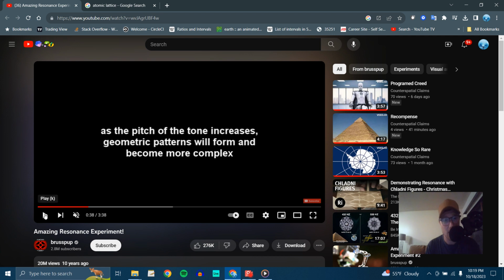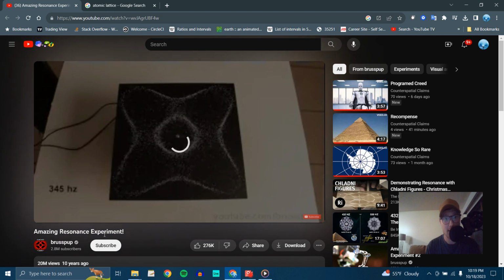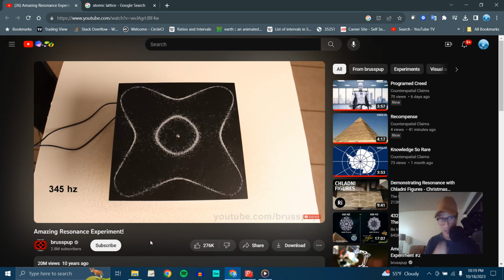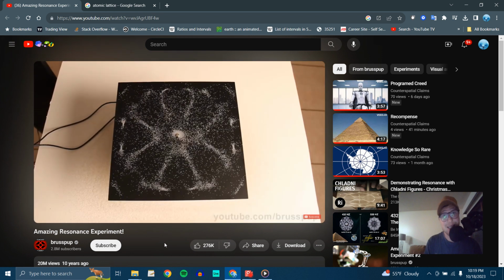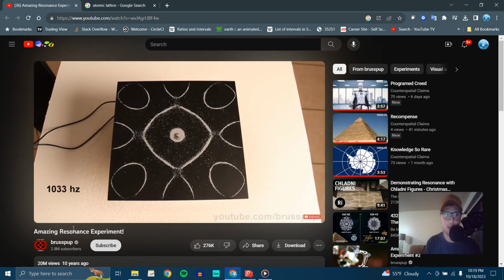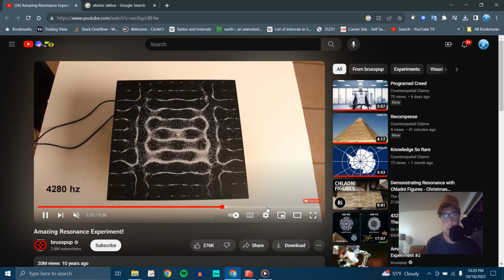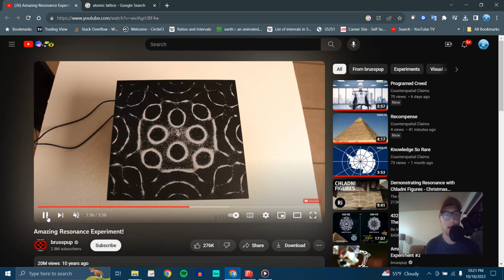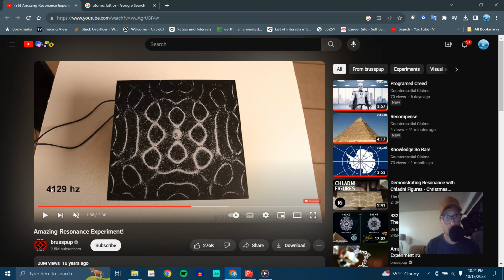Cymatics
How 2D plate cymatics in audible range relate to 3D radio frequency cymatics in the manipulation of atomic lattices.